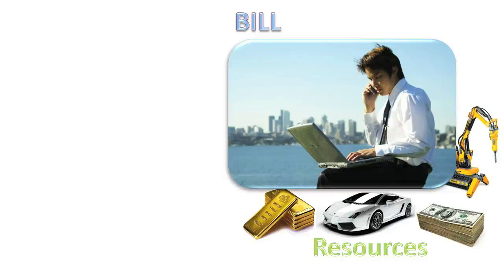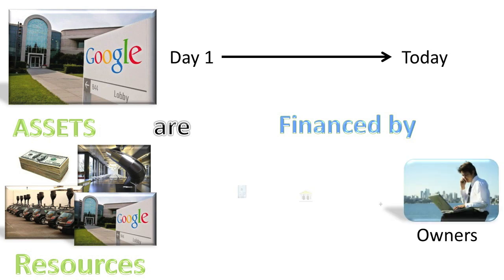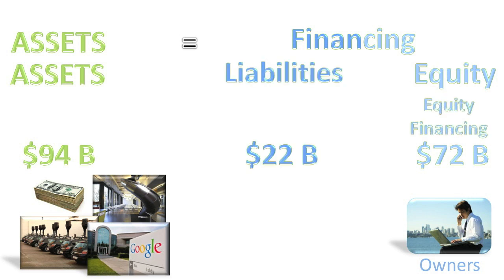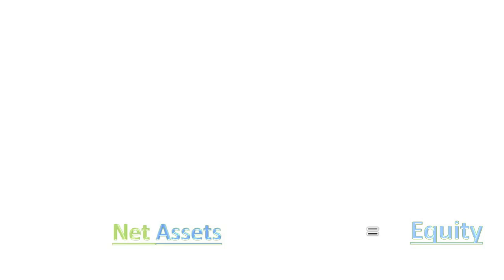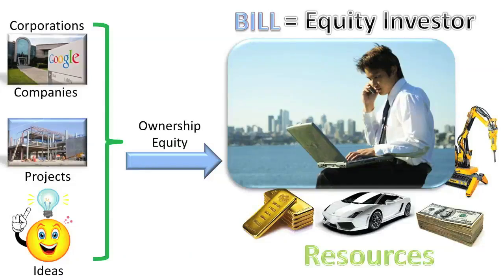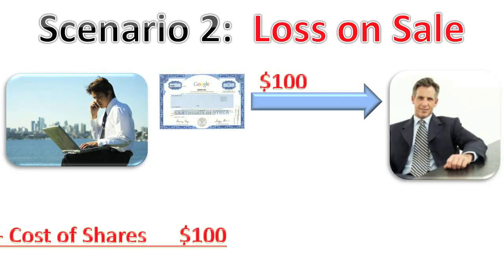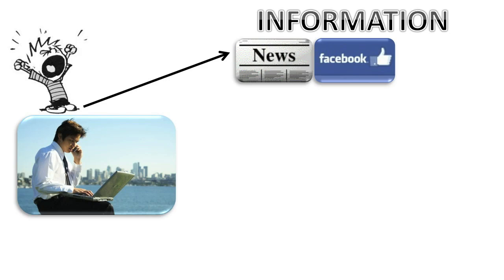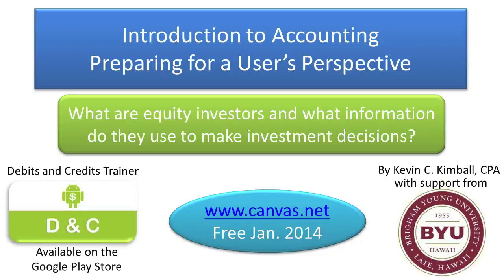What Are Equity Investors? - Video Slides 1-26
This is the full video related to the topic "What are equity investors?"

It is part of a free online course in accounting created by Kevin Kimball of Brigham Young University -- Hawaii using the Canvas Network's Learning Management System (LMS).  The actual course will first become available for enrollment in January 2014.

All of the videos in this course will be freely available in YouTube with no registration requirement, you just won't have access to the outcome assessment features (i.e. quizzes) that are available in the full course.

I broke the full presentation into multiple individual video slides so that the students taking my online course could jump each individual slide's video so that they could watch just the video segments they most needed.  The individual slide videos are labeled as "What Are Investors? - Video Slide 1 to 26"